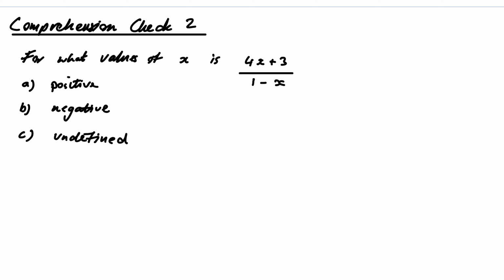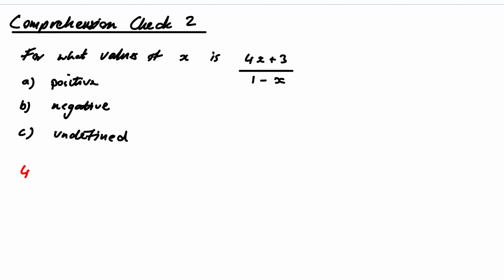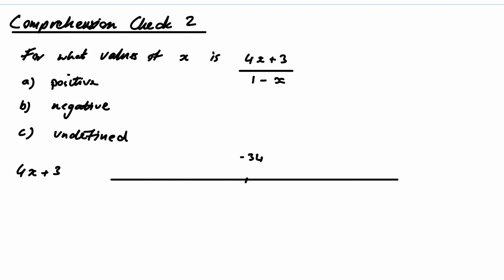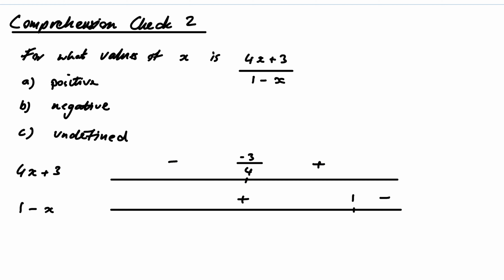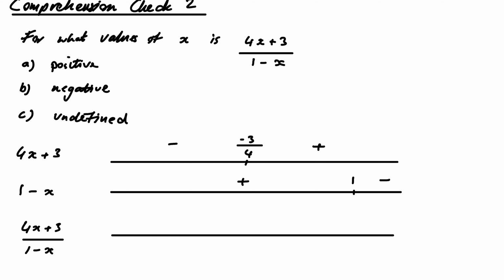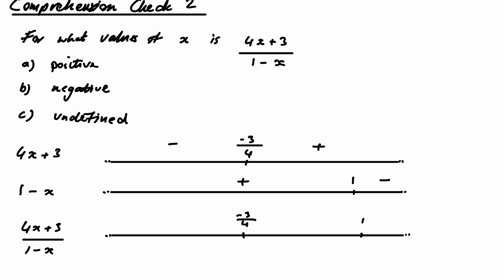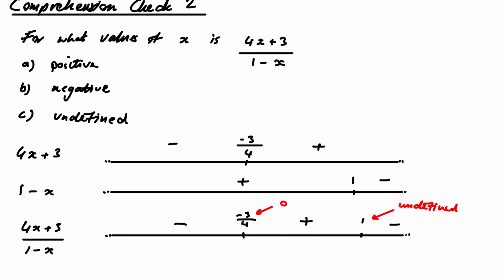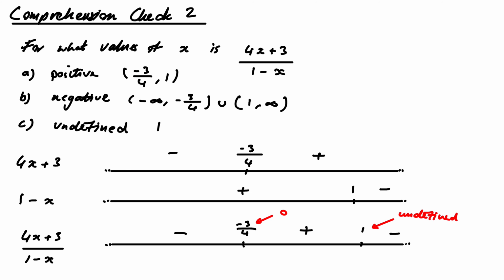Sign Analysis 1 2